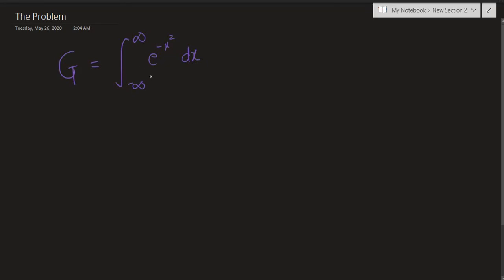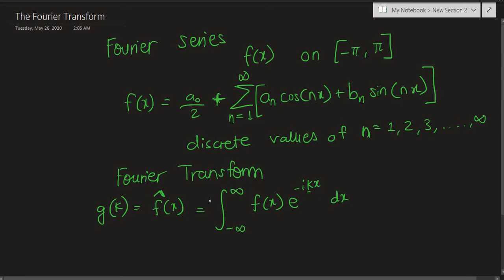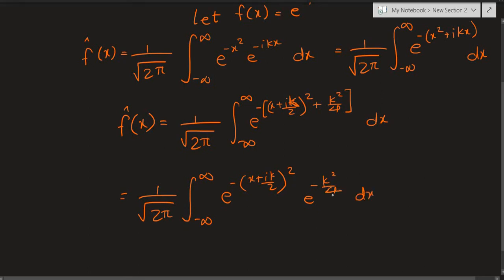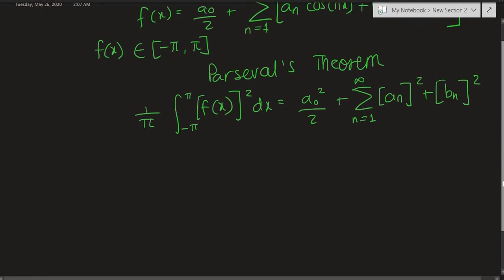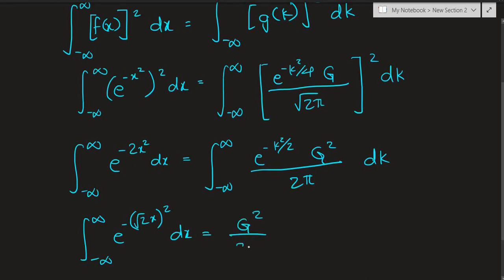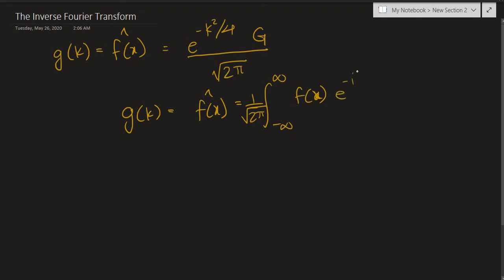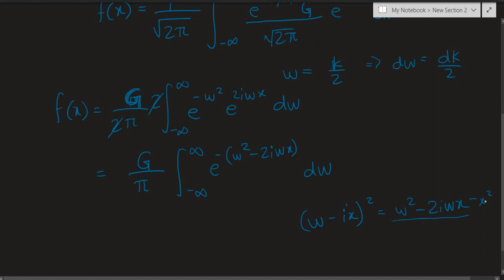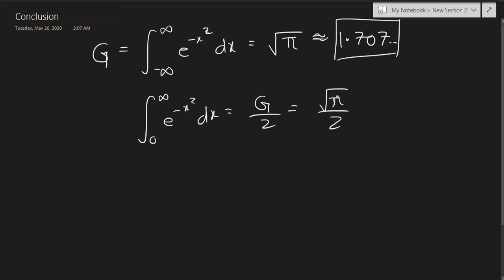Gaussian Integral By Fourier Transform